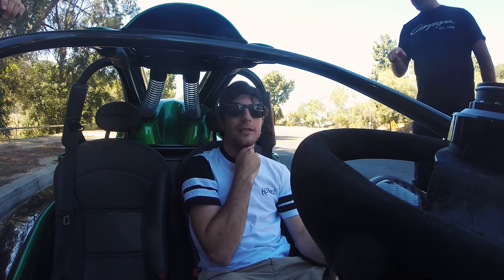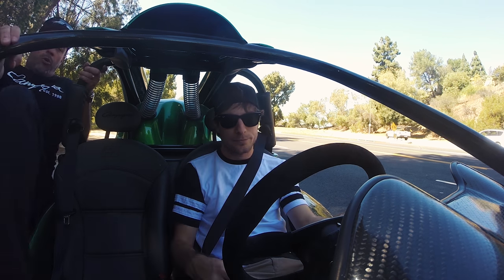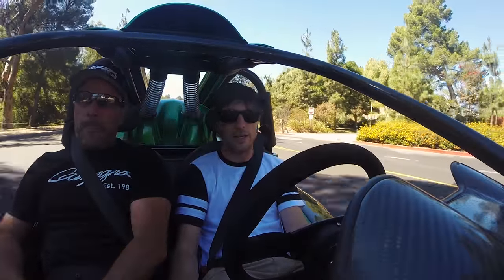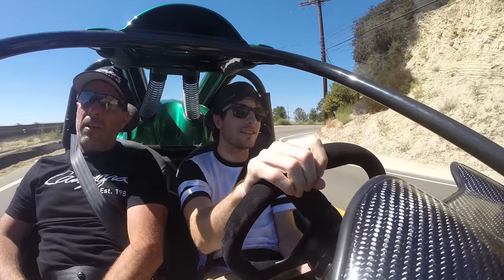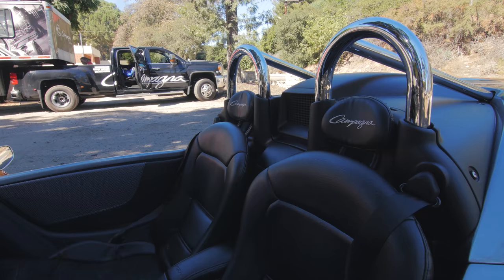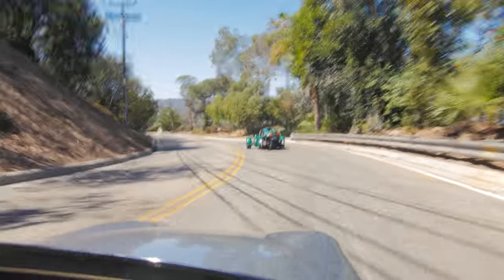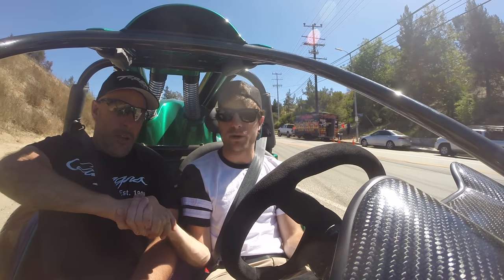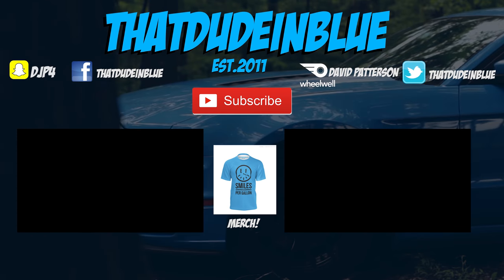Three Wheeled Badass- Campagna T-REX Drive!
Campagna invited me out for 24 hours to drive their TREX. Challenge accepted.
New t-shirts are out as well! MOAR BELOW.